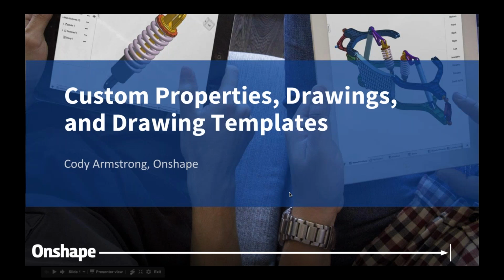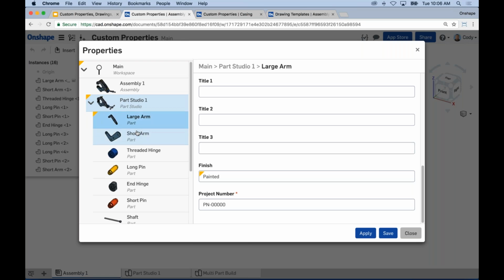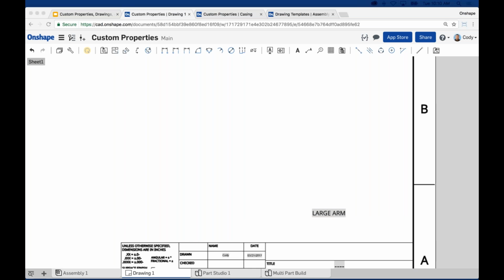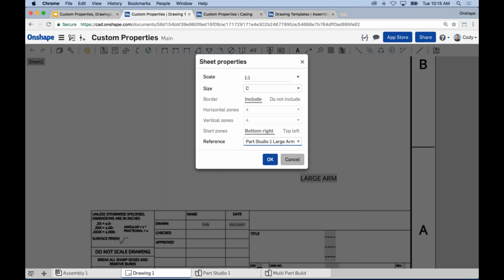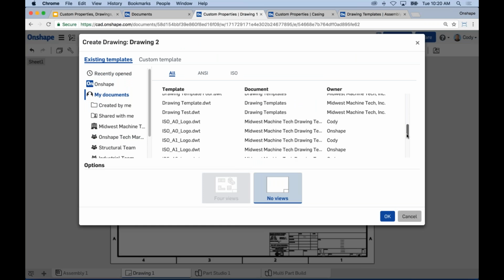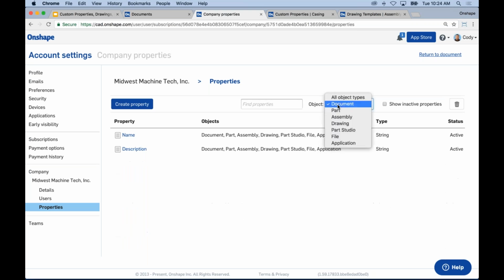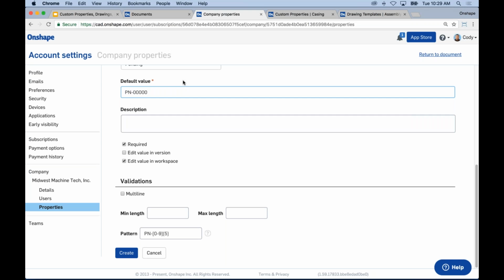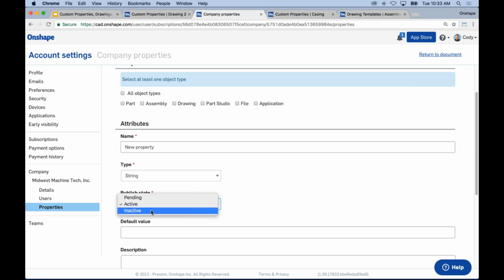Custom Properties, Drawings, and Drawing Templates | Webinar (March 21st, 2017)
This webinar will focus on the new Properties functionality and it's integration with Onshape Drawings. Topics covered include creating custom properties, inserting properties into Drawings and more.